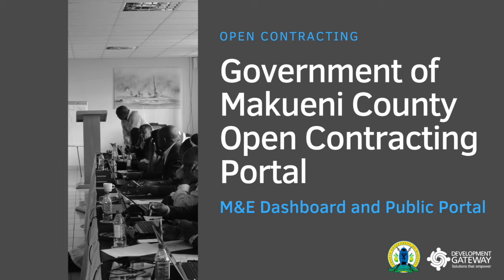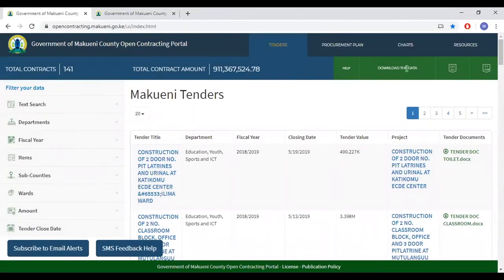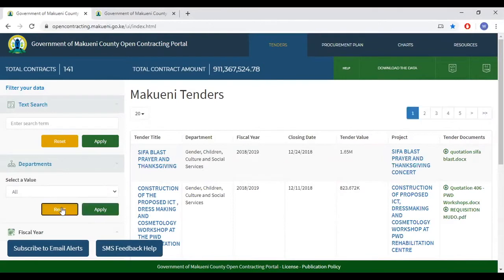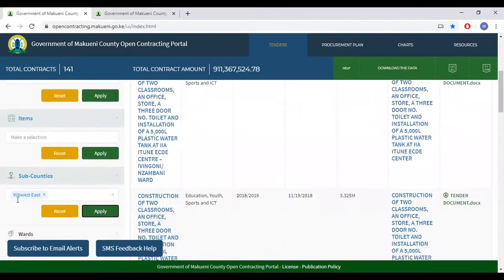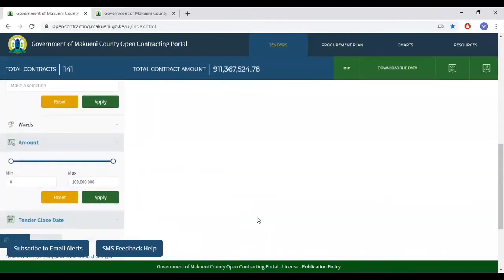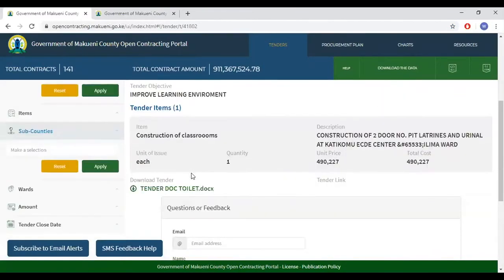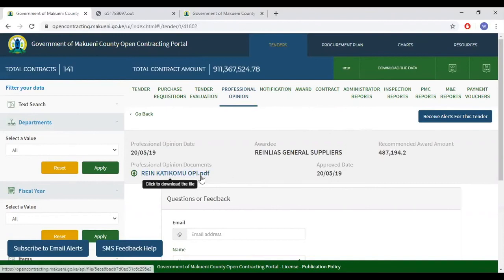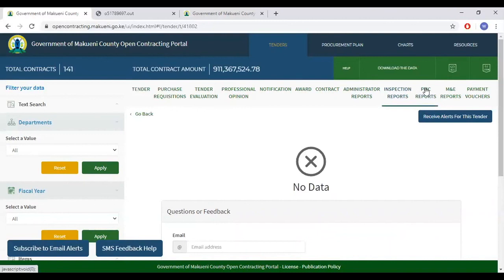Government of Makueni County Open Contracting Portal - How to view & download tender data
A step-by-step guide for downloading tender data from the Makueni County Open Contracting Portal